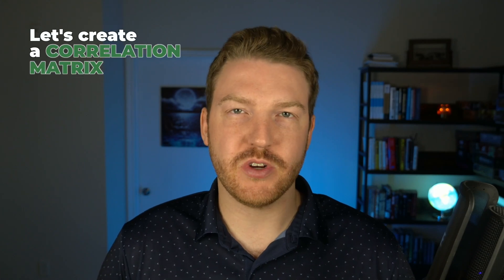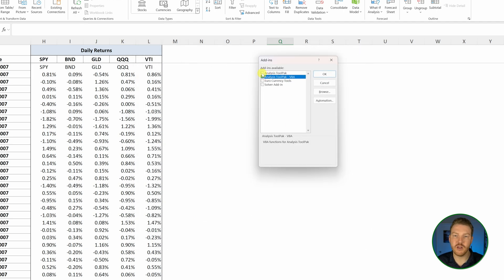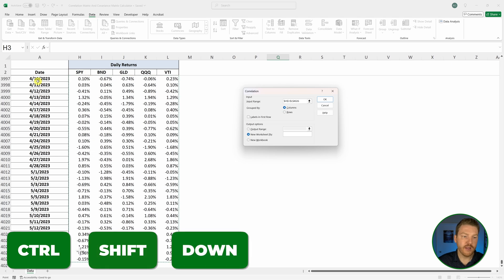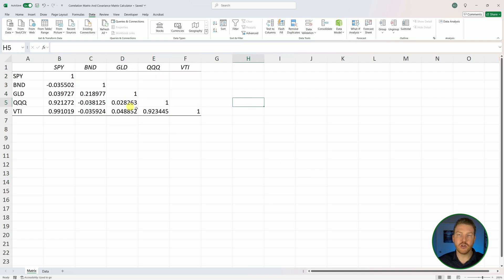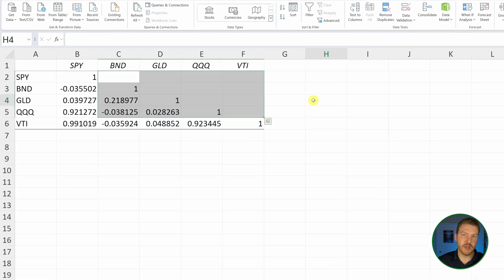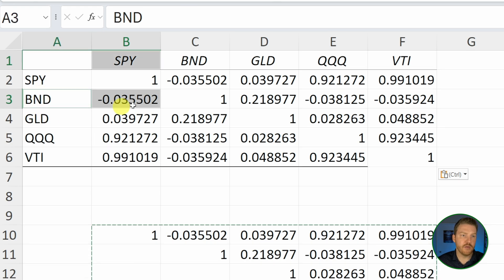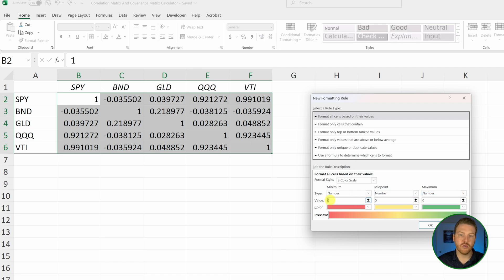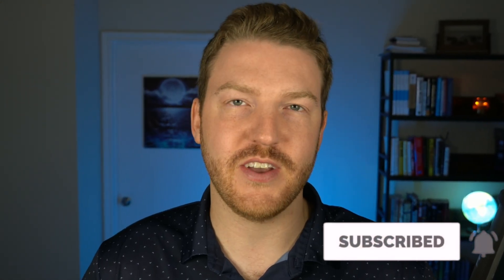Create a Correlation Matrix in Excel In 4 Minutes!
Learn how to create a Correlation Matrix in Excel quickly and easily in just 4 minutes! This step-by-step tutorial covers everything from enabling the Analysis ToolPak Add-in to building a colored correlation heatmap and correlation table for better data visualization. Understand what a correlation matrix tells us, how to fill in the blanks for missing data insights, and how to interpret the values in your correlation table. Perfect for anyone looking to enhance their Excel skills and analyze data with precision!

Chapters:
0:00 - Overview of Data
0:18 - Enable Analysis ToolPak Add-in
0:46 - Create a Correlation Matrix in Excel
1:50 - What Does Correlation Matrix Tell Us?
2:32 - Fill in the Blanks
3:21 - Create a Colored Correlation Heatmap